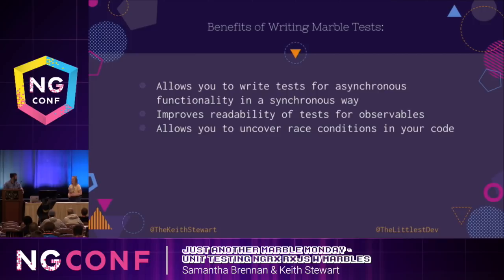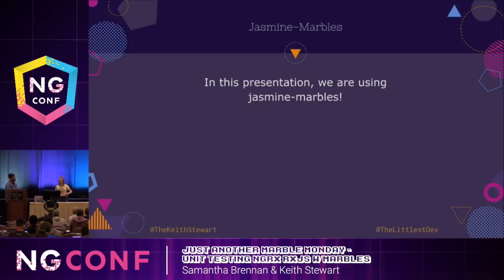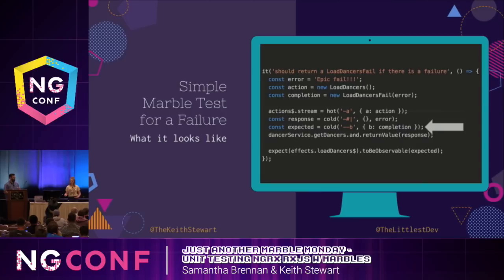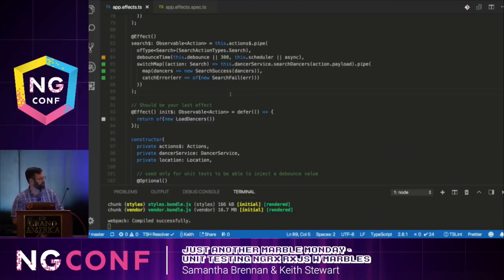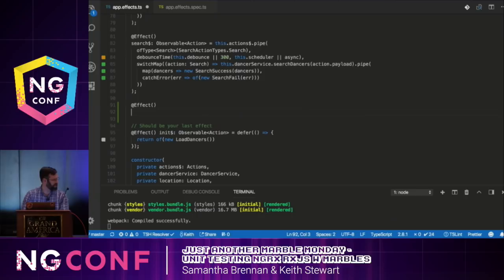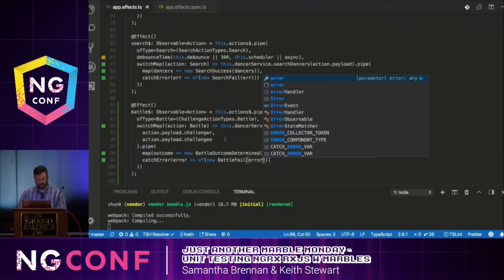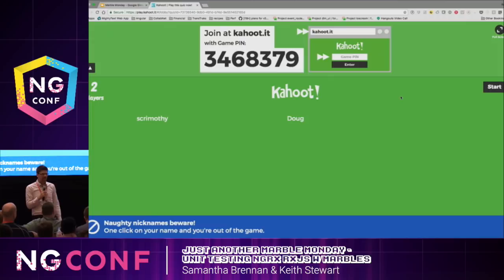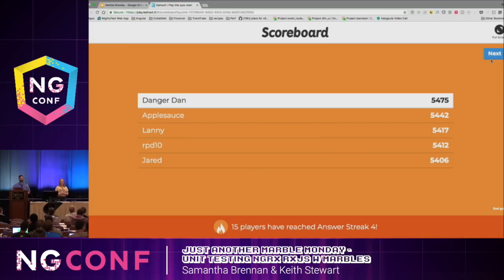Just Another Marble Monday – Unit Testing NGRX RxJS with Marbles - Sam Brennan & Keith Stewart